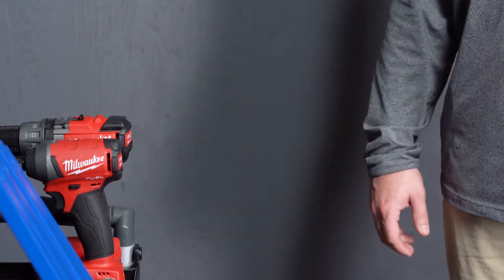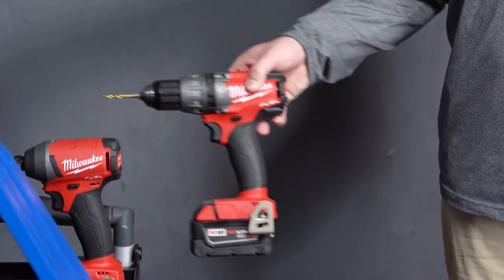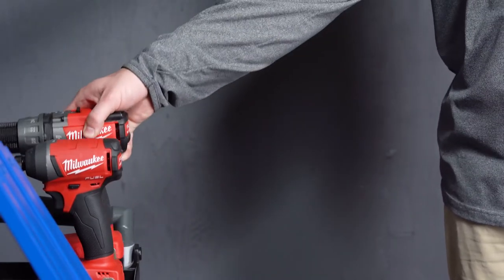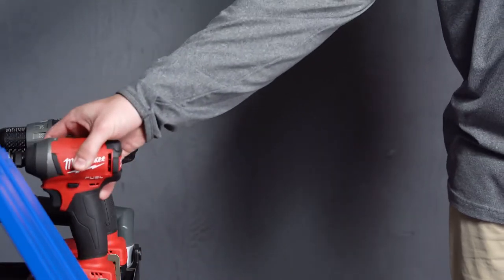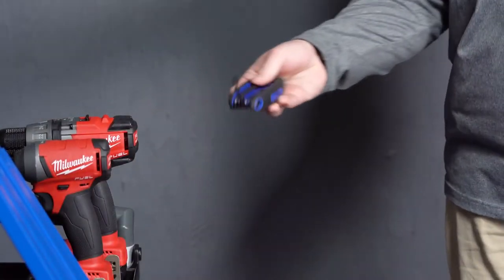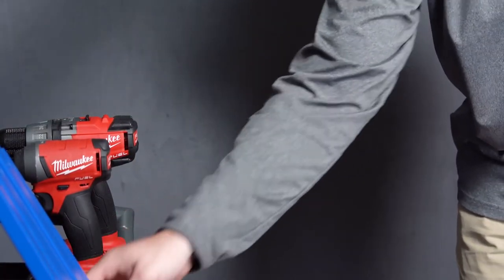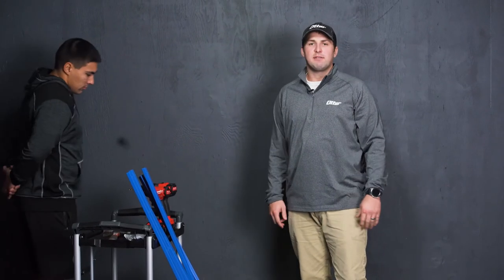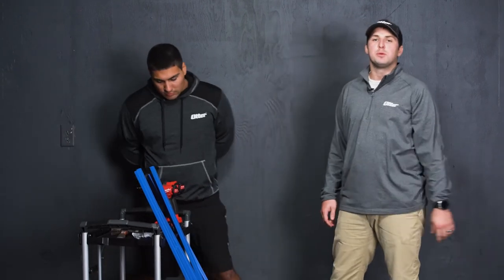Otter XT PRO X-Over - Hyfax - What You Need